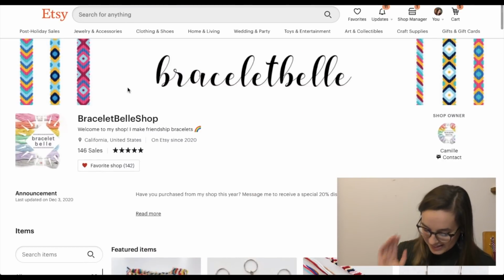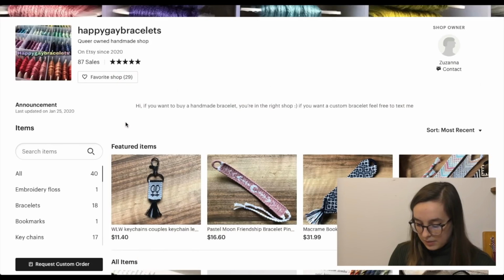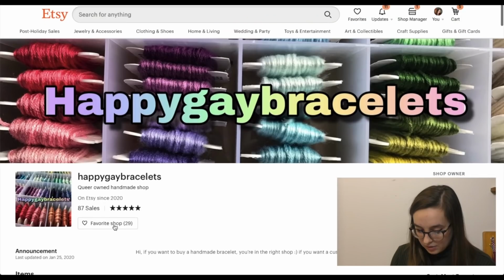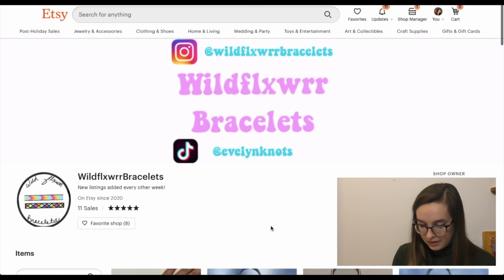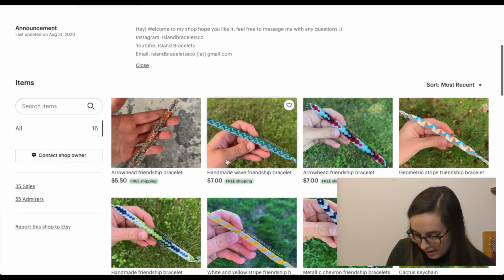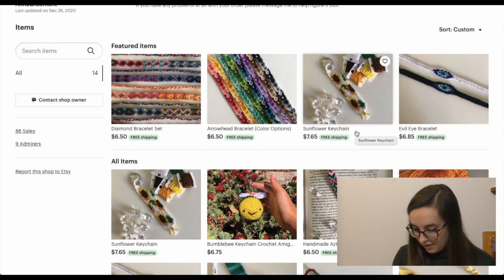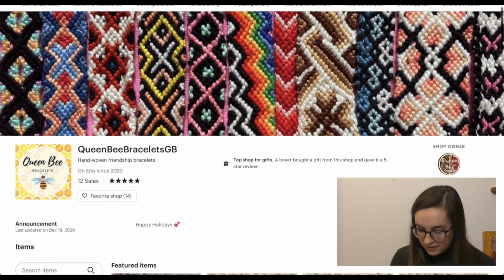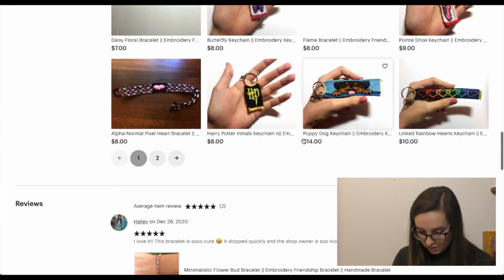Reviewing Your Etsy Shops #2 [CC] | Alex's Innovations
In this video, I’ll be reviewing more Etsy shops that were submitted via my Instagram. I’ll be looking at each shop’s web interface and giving their owners advice on how to improve their shops to make more sales.